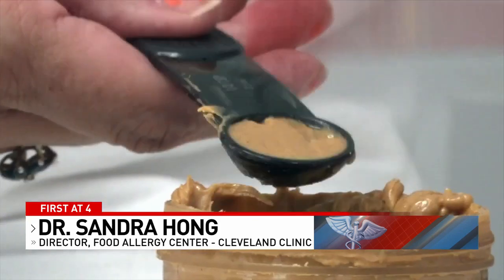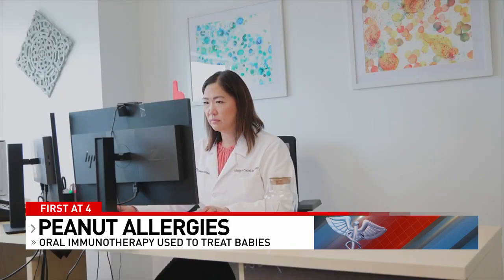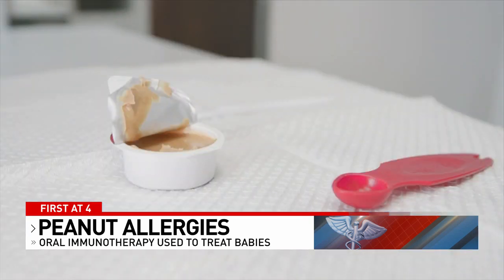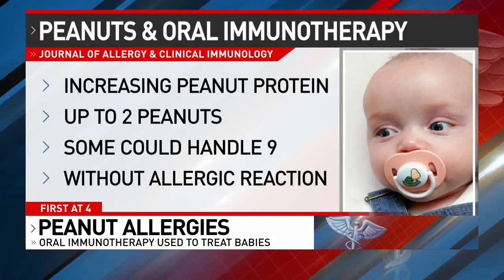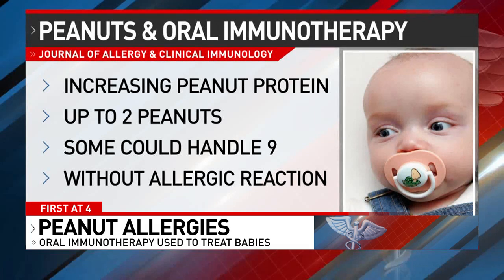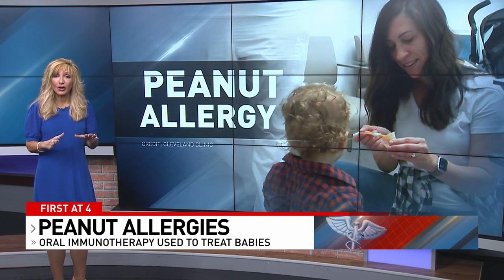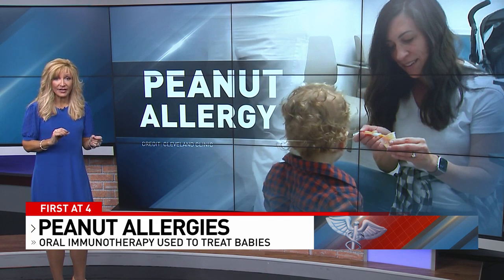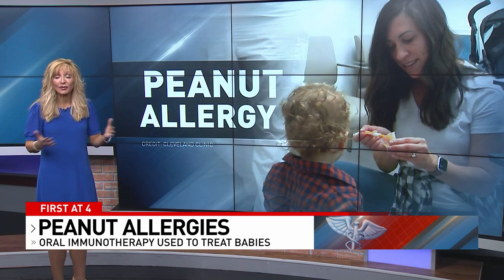Oral immunotherapy could be used to treat peanut allergies in infants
A new study showed how a simple therapy could help kids who don't outgrow peanut allergies